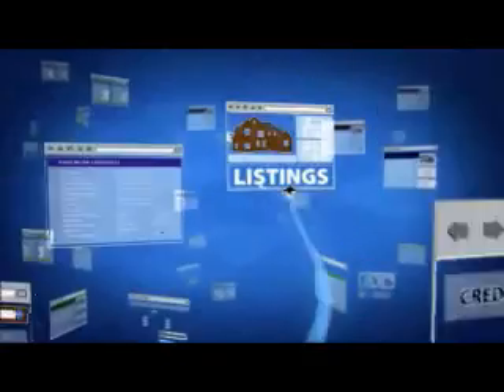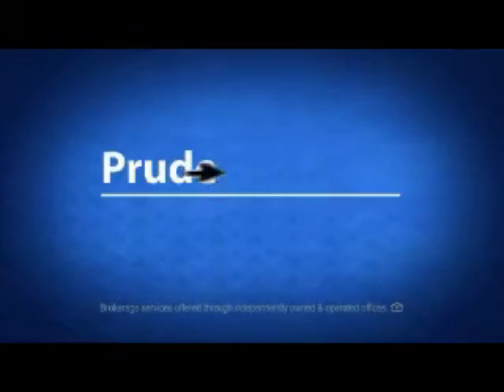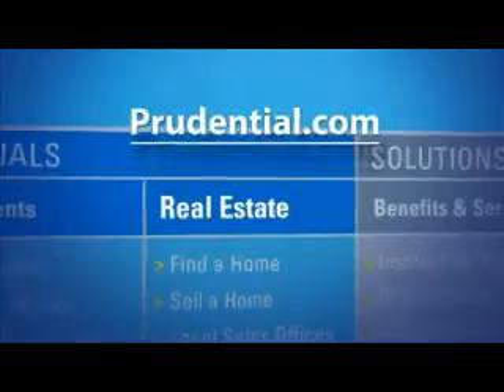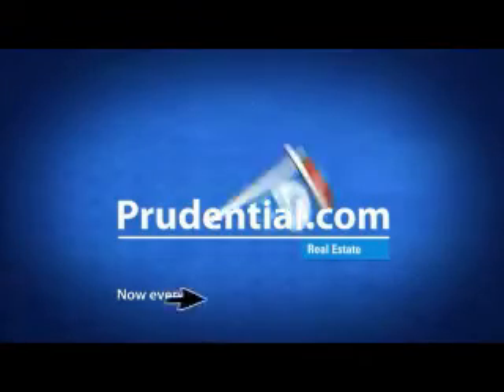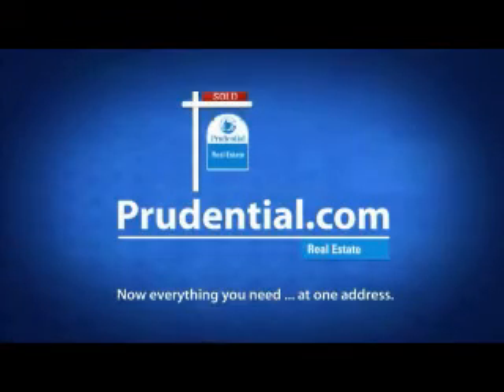Home for sale 9241 Castle Tower Hanover VA 23116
Type: Single-family
Stories: 2
Beds: 3
Baths: 2
Half Baths: 1
Sq. Ft.: 1640

9241 Castle Tower
Hanover, VA 23116

Broker: Prudential Slater James River
Agent: Rick F Stockel